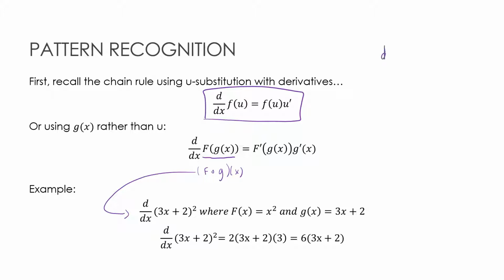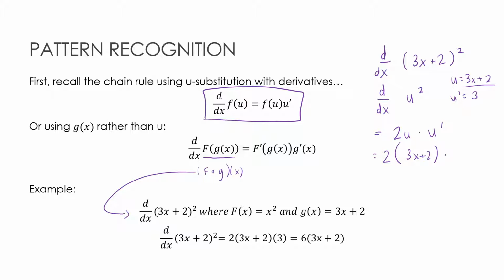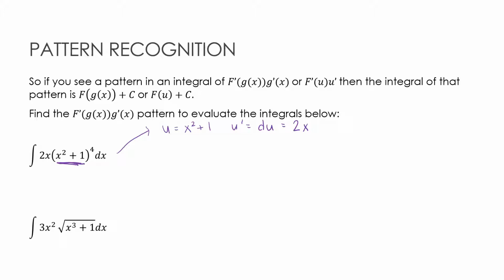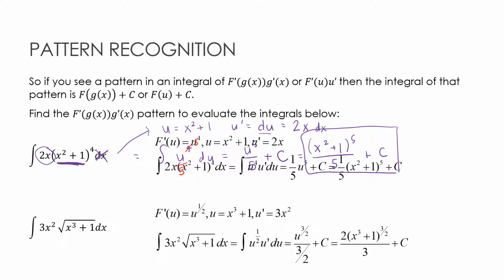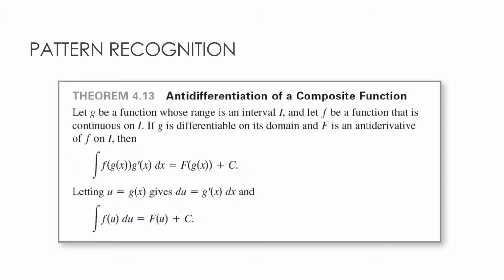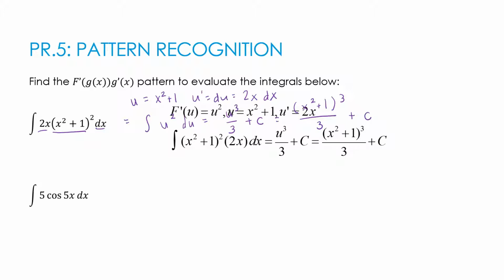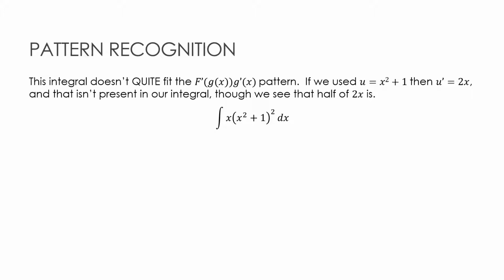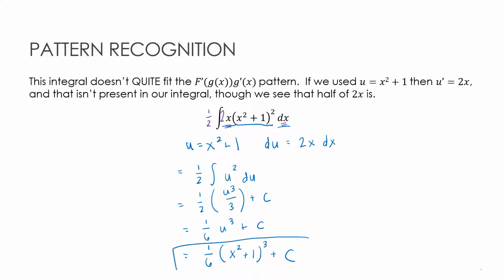Calculus 4.5.1 Use Pattern Recognition in Indefinite Integrals